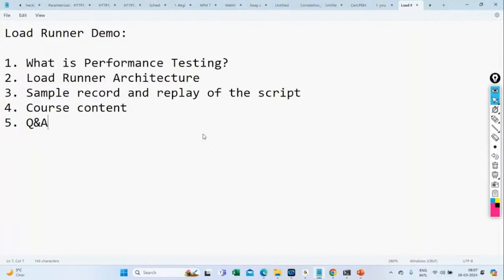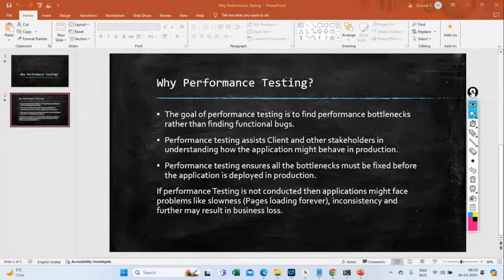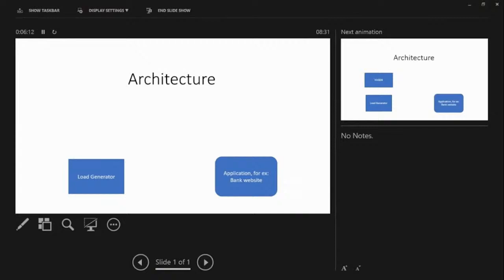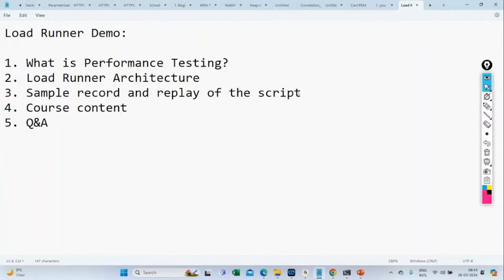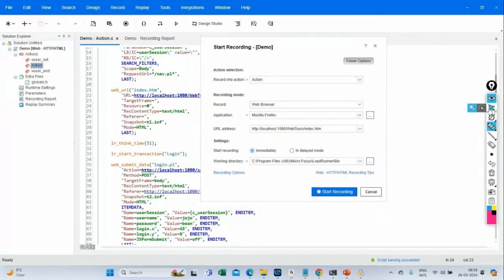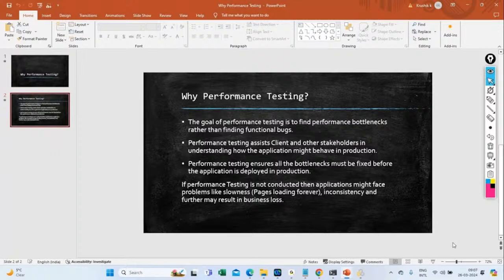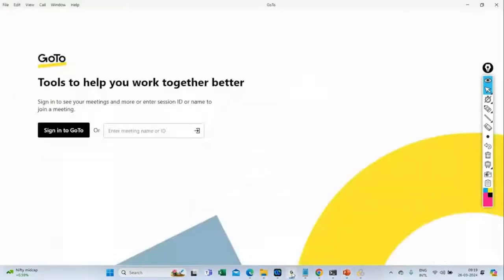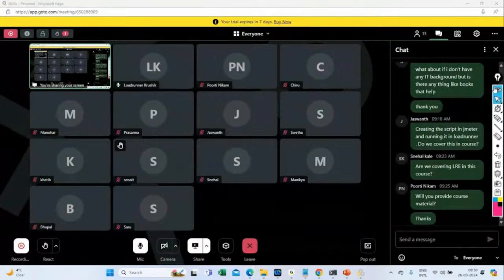Performance Testing using LoadRunner Demo.26th March 2024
"Performance Testing Using LoadRunner Basics to Advanced with LoadRunner Enterprise (LRE), Dynatrace & AppDynamics Demo On 26th March 2024.

2) Cloud Performance Engineering in DevOps - Core to Master Level

9) SAPGUI protocol - Performance Testing for SAP applications Using LoadRunner

19)Automated Performance : End user experience , Monitoring and Jenkins Pipeline execution – Crash Course

28)Winning New Performance Testing Clients and Presenting Performance Test Proposals

29)Crash Course On Performance Monitoring – End User Experience of Web and Mobile Apps